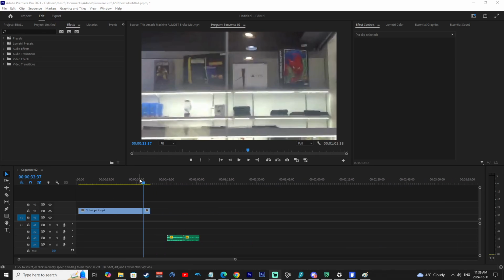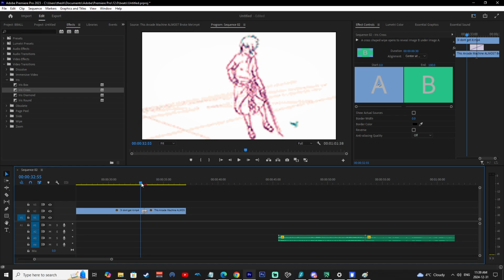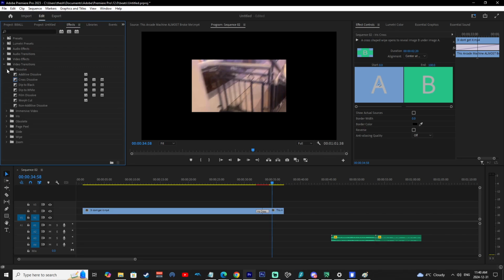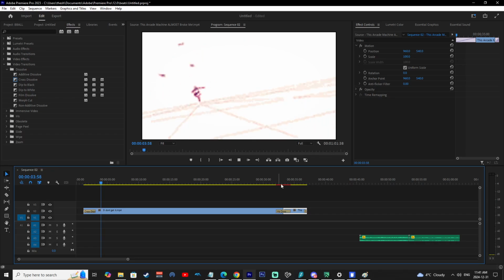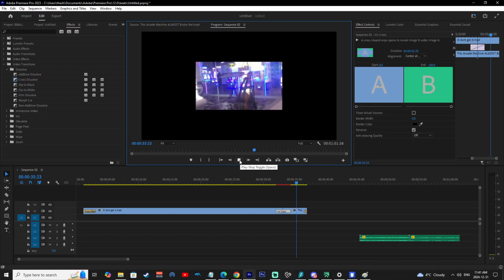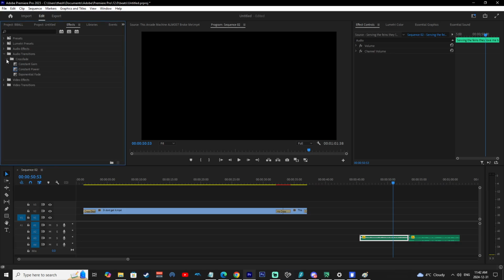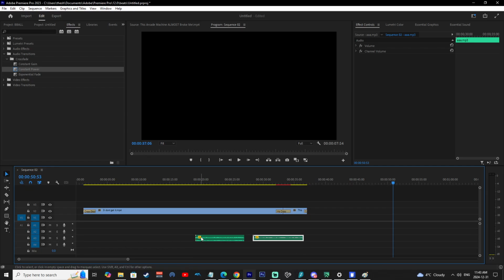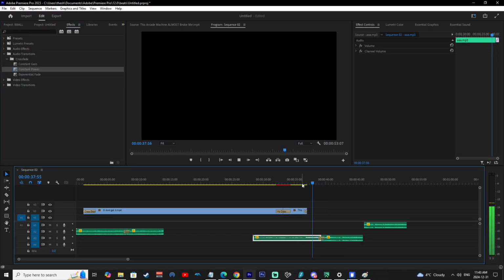Premiere Pro Transitions for Beginners: Easy Tutorial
In this tutorial you'll learn:

How to find and apply transitions in Premiere Pro

How to customize transition duration and settings

Different types of transitions and when to use them

Tips and tricks for smooth and seamless transitions